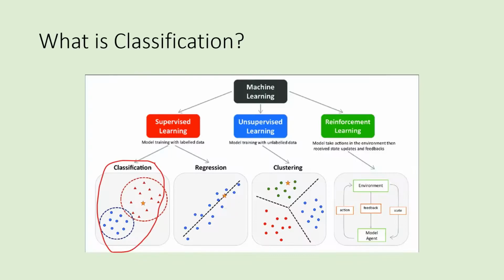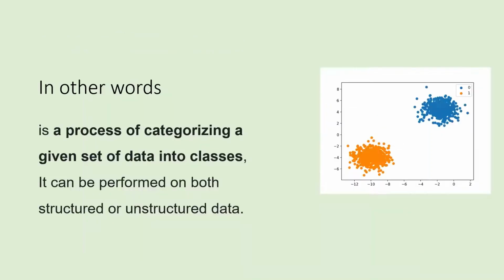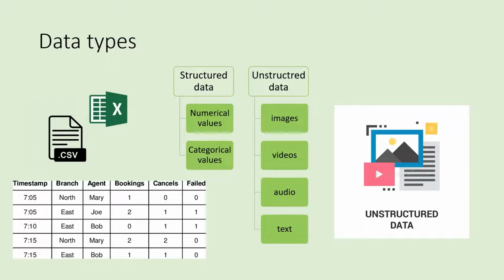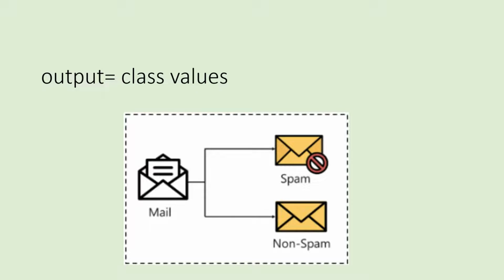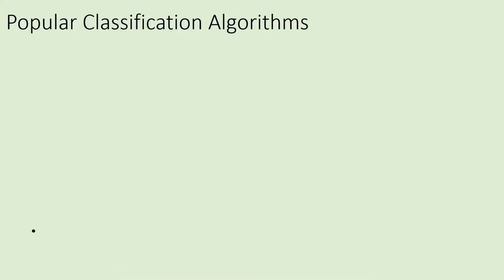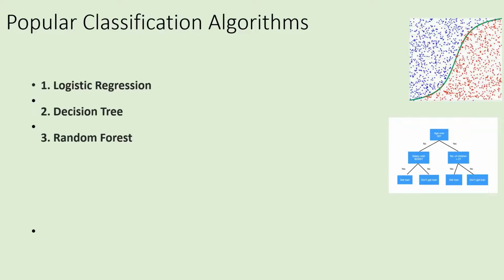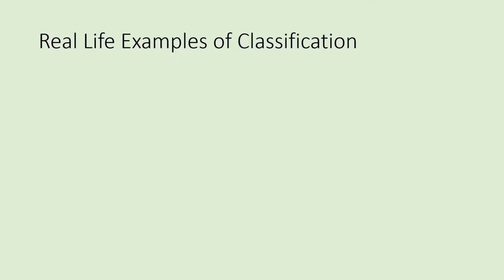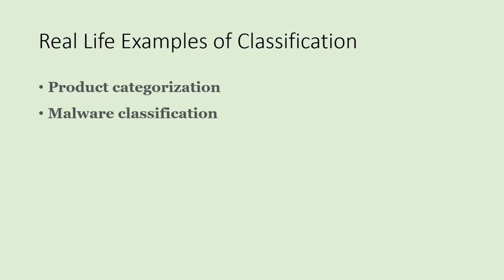What is Classification, classification in machine learning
in this video, we will cover what is Classification, real life examples of classification, classification algorithms.
You can read more of ML articles here: decoderai.com